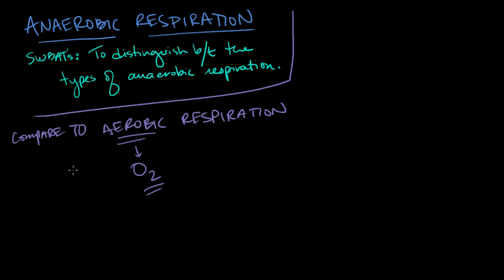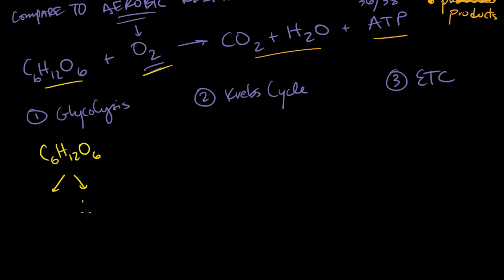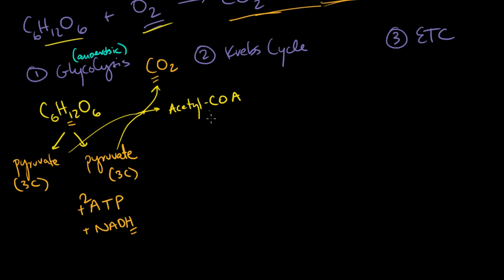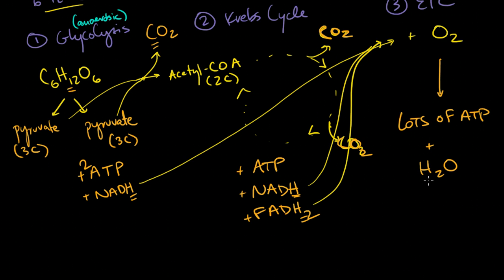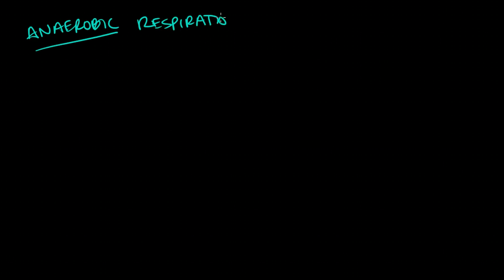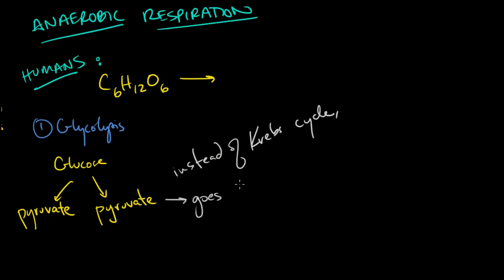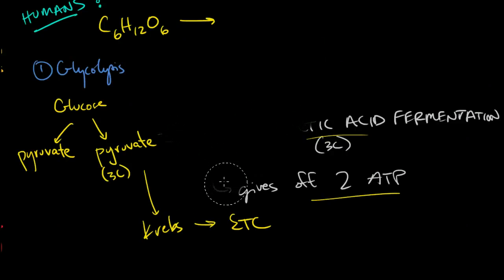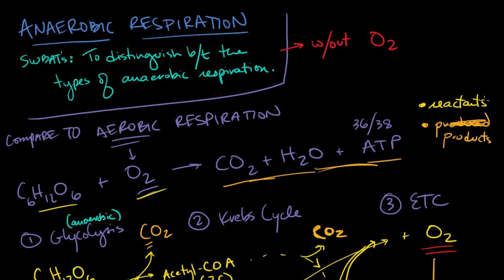Cells, Episode 9: Anaerobic Respiration